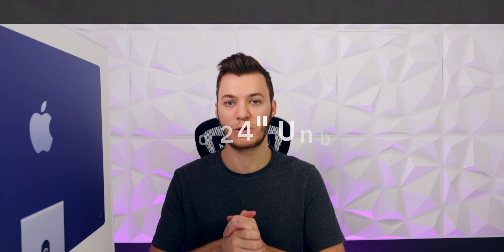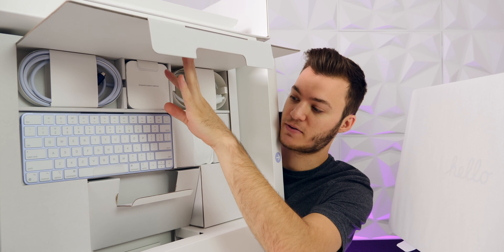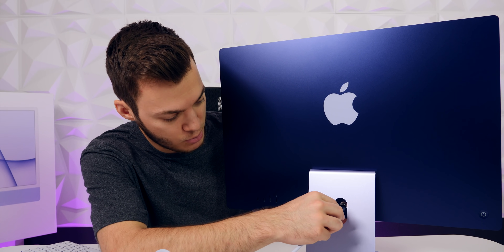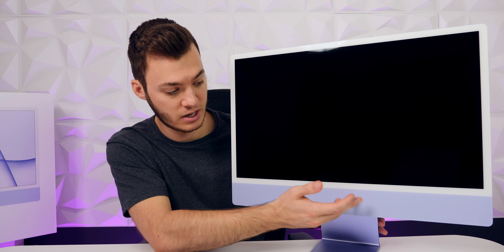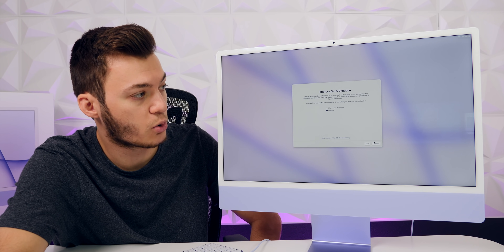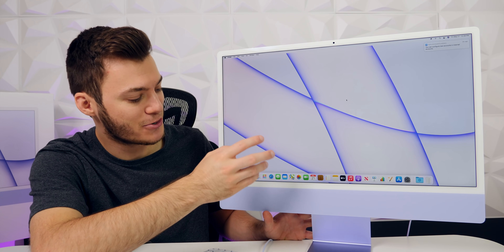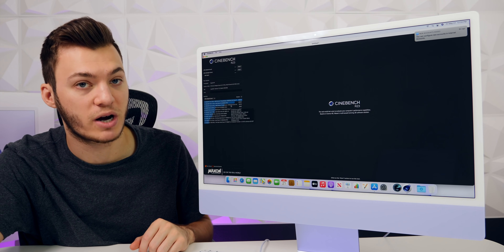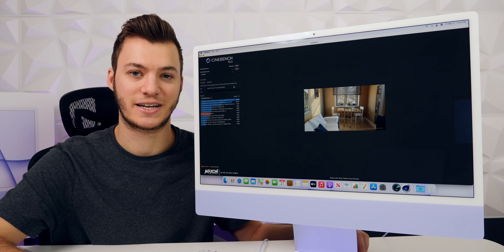Purple M1 iMac 24” (2021) - Unboxing, Setup & Review!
Purple M1 iMac 24” (2021) - Unboxing, Setup & Benchmarks! | 2021 iMac First Impressions Review

Today we're unboxing the brand new Purple  M1 iMac! This 2021 redesign changes...almost everything about the iMac except for the great value it packs.

In this video, we unbox the new iMac, set it up, run some benchmark tests and I give you my first impressions of this beautiful all-in-one!

Chapters:
0:00 Intro
0:25 Unboxing
1:43 Accessories
2:43 Screen Reveal
3:04 First Impressions
4:28 My Spec + Pricing
5:22 Setup
7:09 Touch ID
7:48 Setup (cont.)
8:29 Setup Completion
9:25 Benchmark Tests
10:35 Fans & Heat Test
11:41 Conclusion

What do you think of the all-new M1 iMac? Will you be getting one? What color?

▬ STAY UP-TO-DATE! ▬